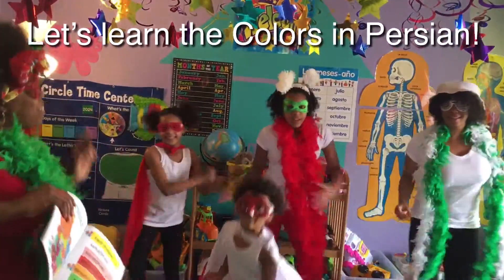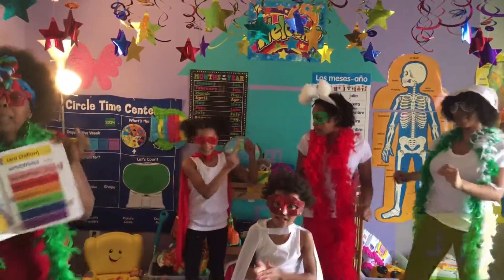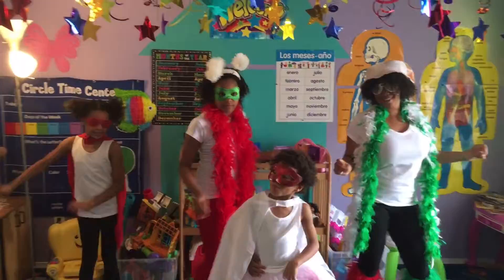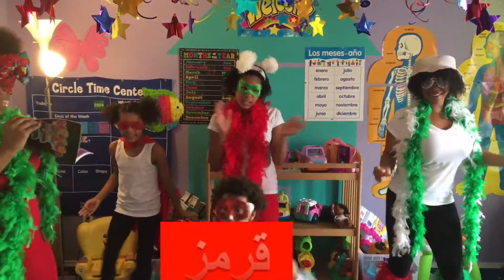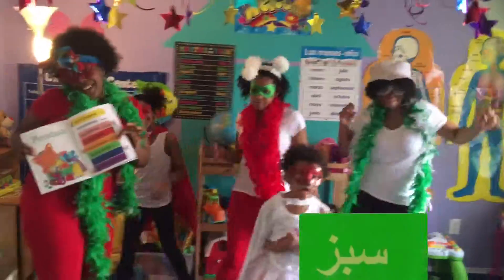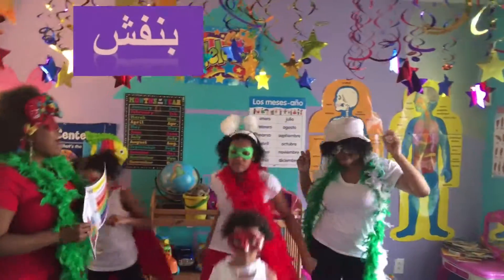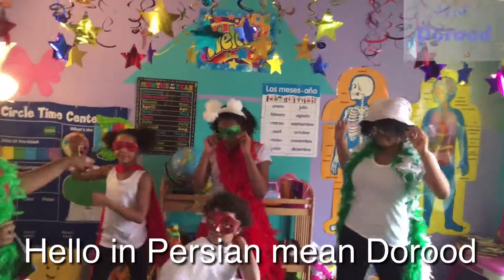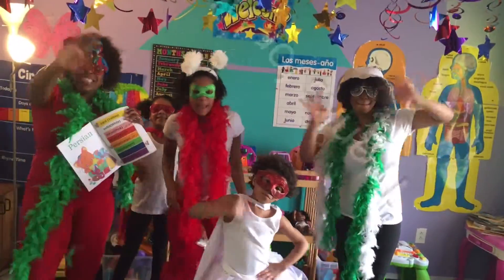We are Learning Persian Colors!!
Let’s learn the colors in Persian❤️🧡💛💚💙💜
Dorood means Hello, or you might hear some Persians saying Salam which is Arabic.
Zard is Yellow
Sefīd is White
Sūratī is Pink
Qermez is Red
Nāranjī is Orange
Sabz is green
Ābī is blue
Banafsh is Violet